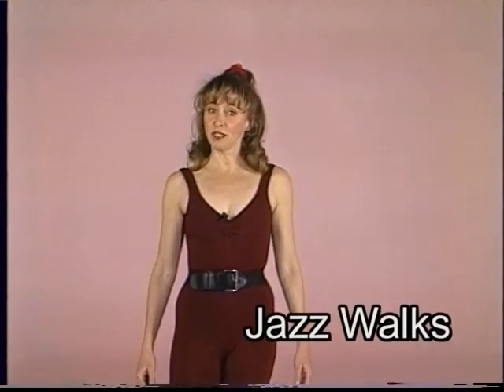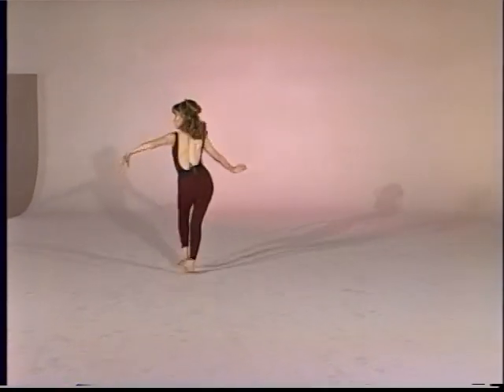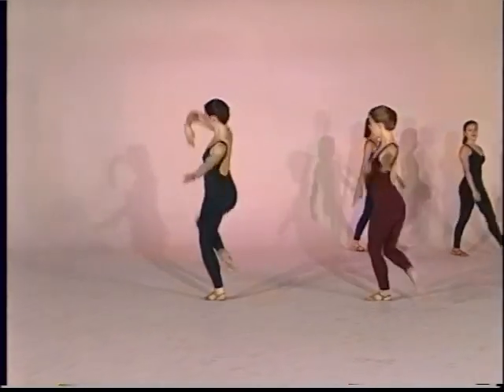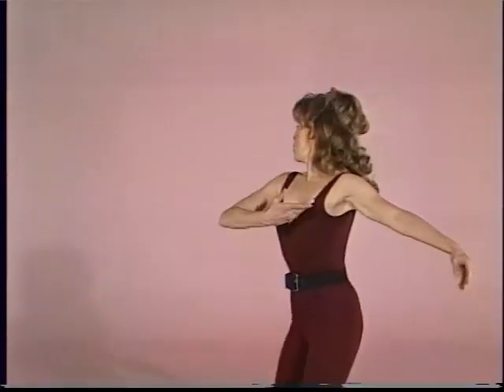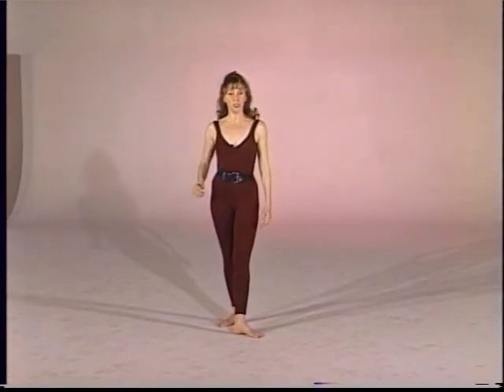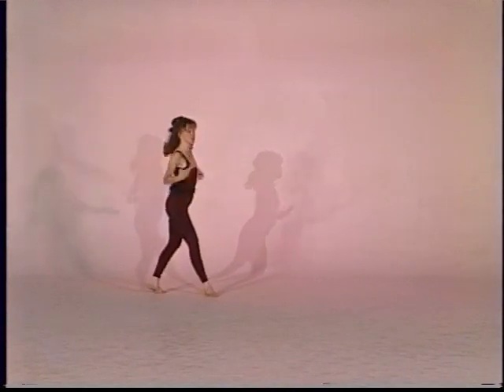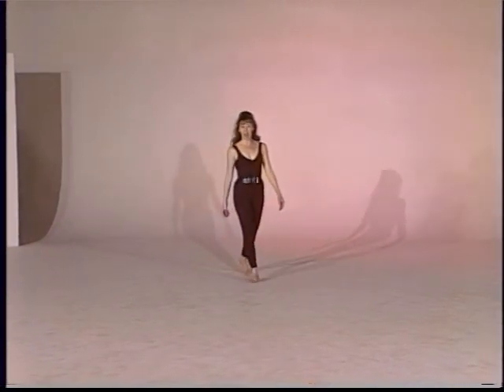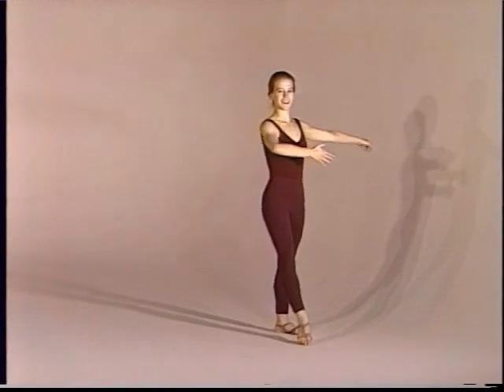Advanced Progressions for Jazz Dance Class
Cathy Roe's Advanced Progressions demonstrates a vast variety of jazz walks, time steps, turns, jumps, kicks, leaps and combinations for the across the floor segment of a jazz or lyrical class. This beautifully choreographed arrangement of dance vocabulary and phraseology will train your dancers in both loco-motor and technique skills.

Copyright Cathy Roe Productions 1995. After decades of producing and selling my instructional dance videos,  I am releasing them to the public to use for free. If you use my choreography, please just credit me or the other featured choreographers in your program or competition. I am happy to set these dances free to all, and to have my dances stay alive. They may "vintage', but hopefully still loads of fun for you and your dancers.

The phone numbers and catalogs shown probably aren't correct or available anymore.

Cathy Roe is an international dance educator with a dance degree from Western Michigan University. As the owner of Cathy Roe Video Productions and Santa Fe Studio Stage, she has produced hundreds of Instructional Dance Videos. Her experience includes work as a television choreographer, University Dance Director, and studio owner. She has received numerous awards including the New York Film and Television Award.